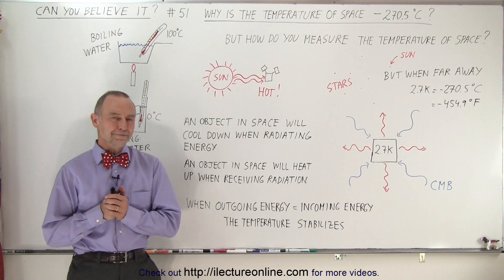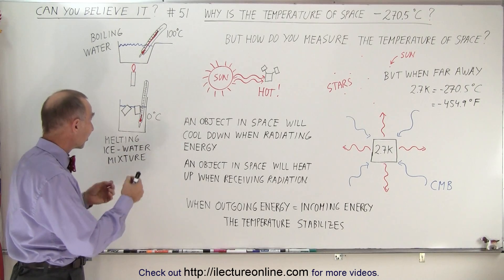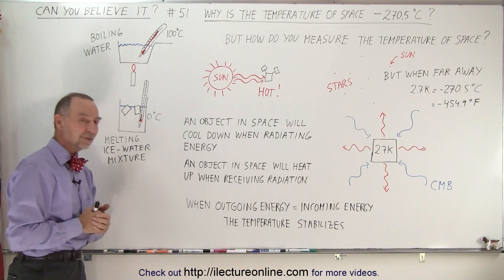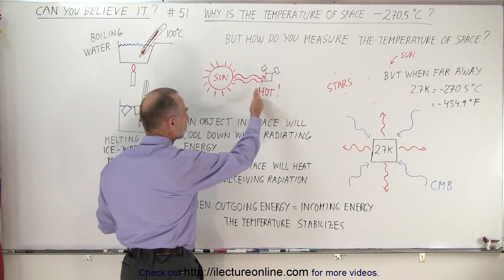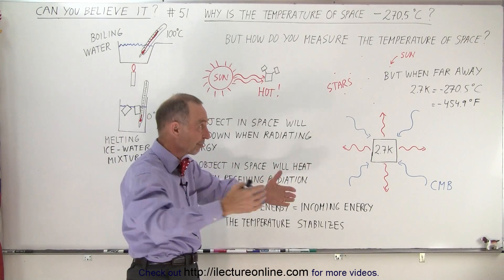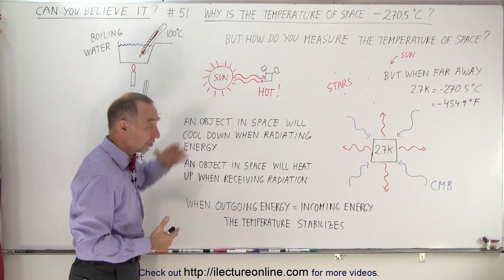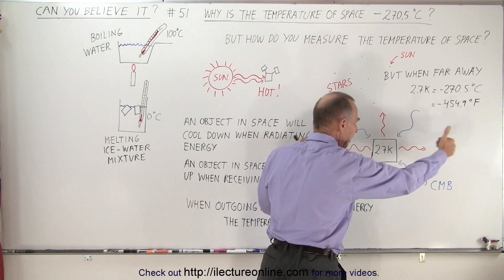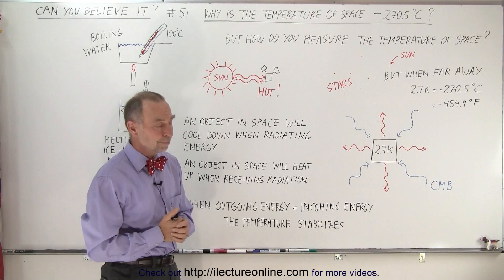Can You Believe It? #51 Why Is The Temperature Of Space -270.5 Degree C?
We will learn how astronomers calculated the temperature of space.

Title search on other plateforms:  Can You Believe It? #50  If We Could See E&M Radiation, What Would The World Look Like?

Title search on other plateforms:  Can You Believe It? #52 Why Is There Frost When Temperature Is Above Freezing